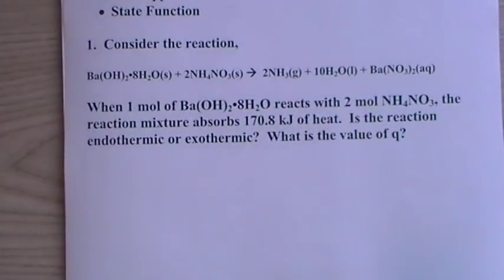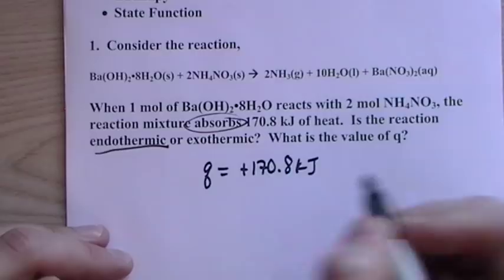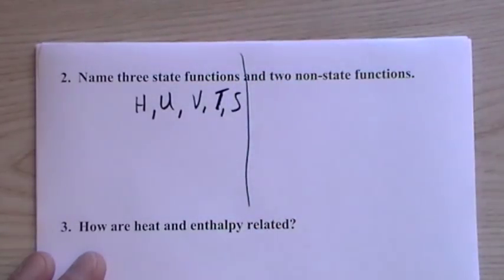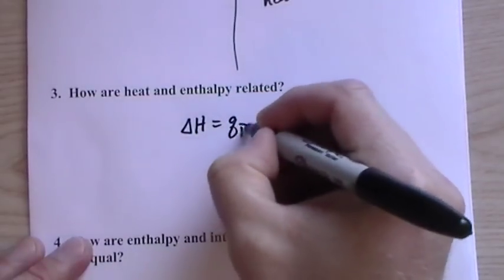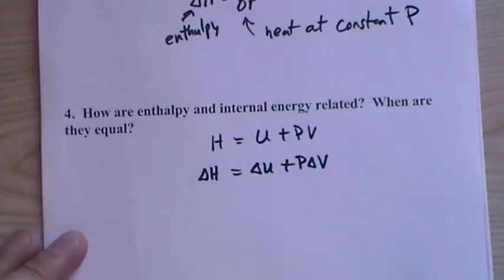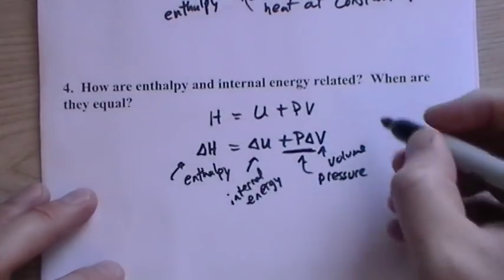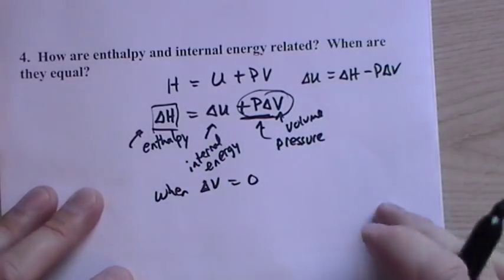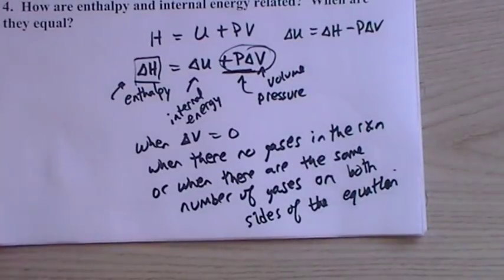CHEM 1170 Lecture 052 Enthalpy